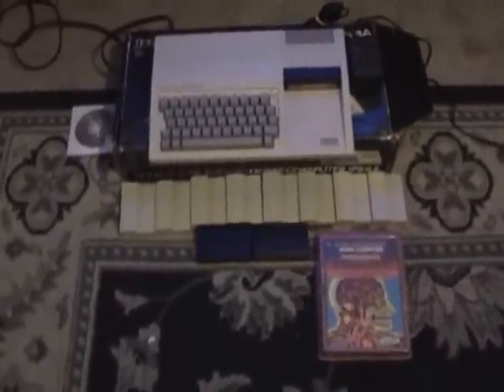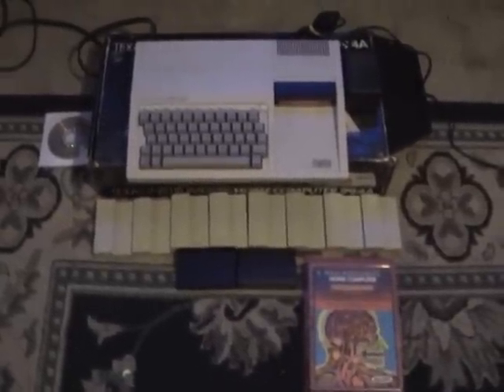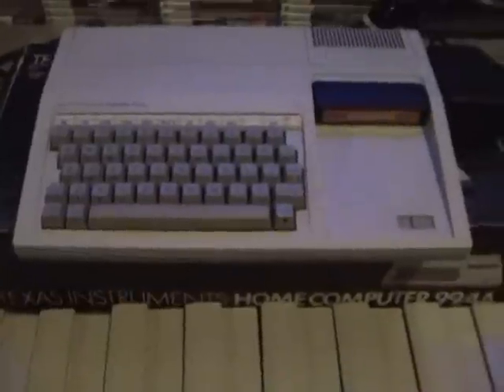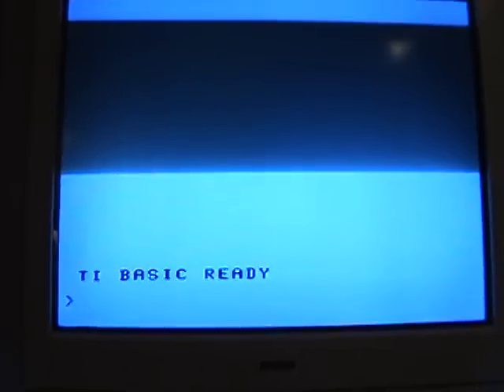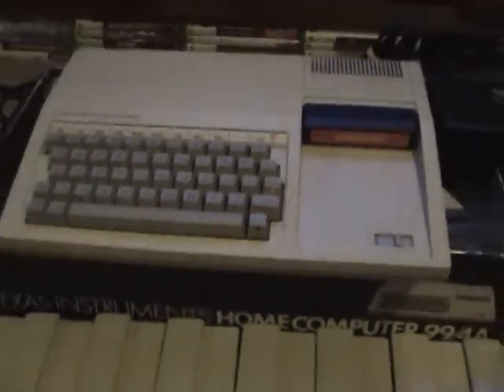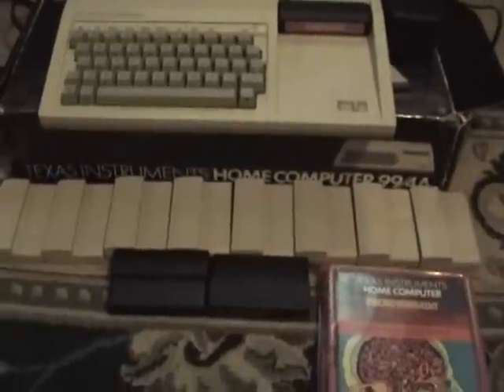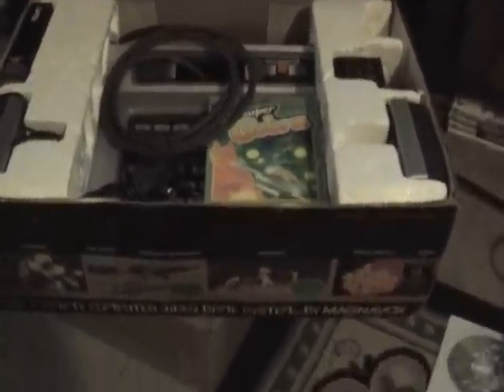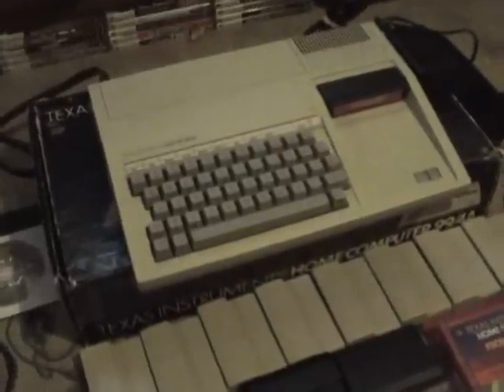TEXAS INSTRUMENTS TI-99/4A Keyboard repair / Internet access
A couple tips for repairing the TI-99/4A keyboard. And this bad boy can access the internet!!??